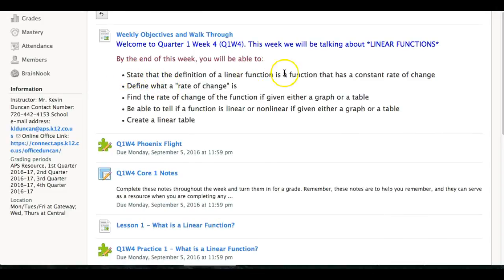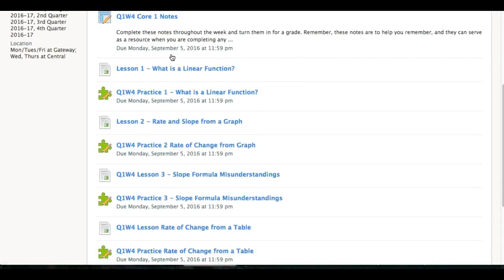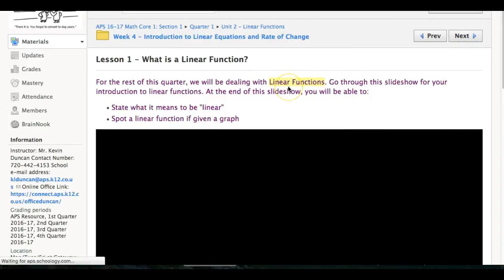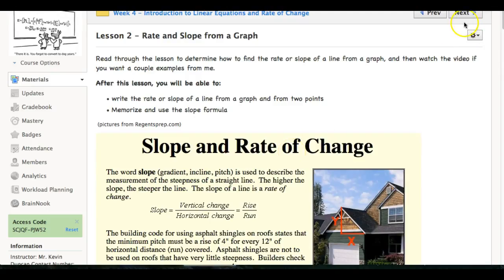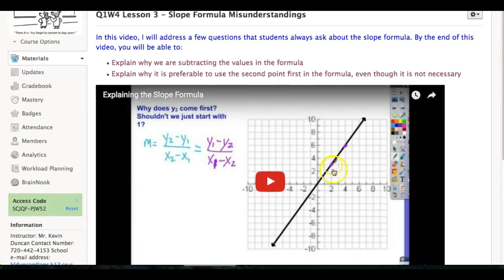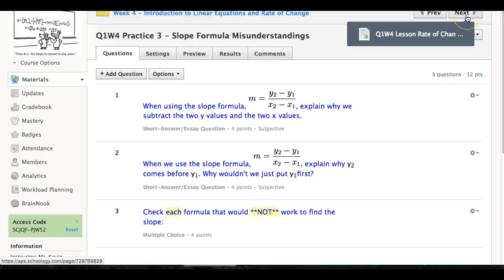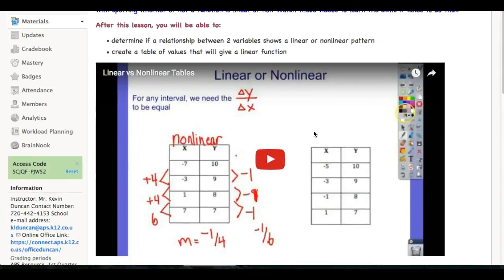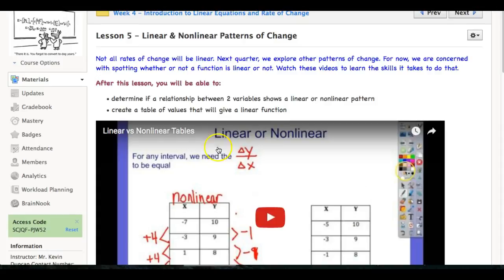Q1W4 Walk Through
Walk Through of Quarter 1, Week 4